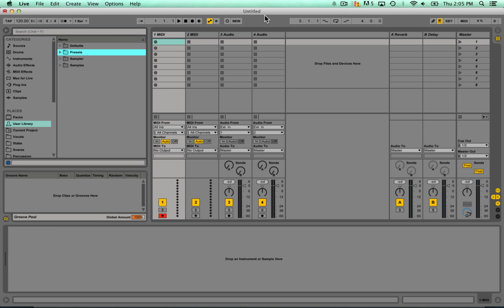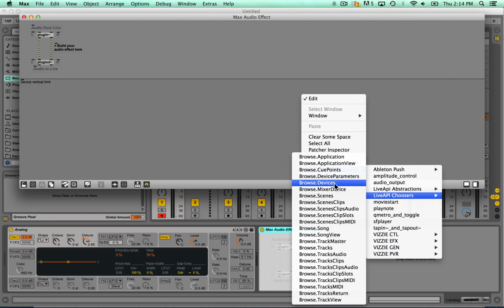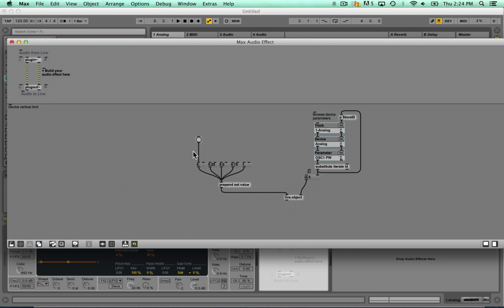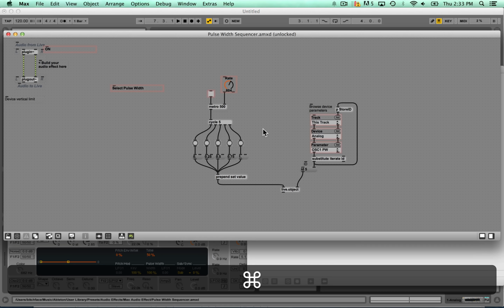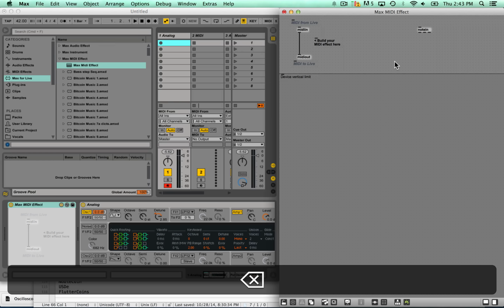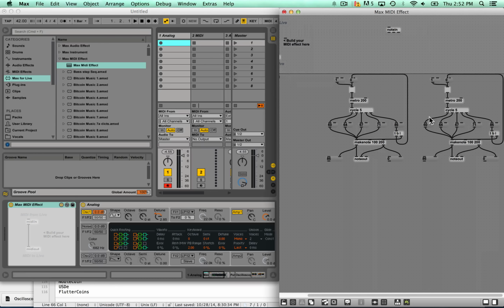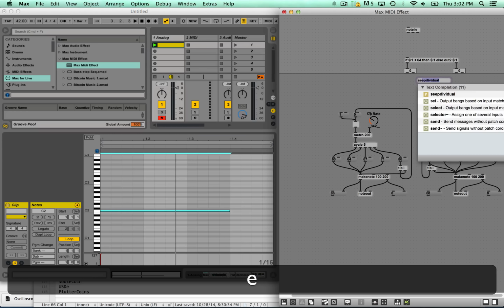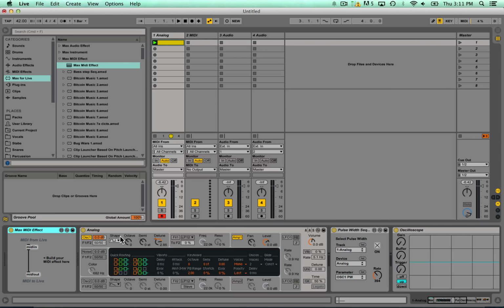Ableton Live Crypto Sound Design #1 - Bitcoin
This intermediate to advanced tutorial series will cover new and weird ways of creating sounds and sequences using the various tools given to us by Ableton Live. Each new sound will be inspired by a Crypto Currency.

This video I cover creating a short 8-bit chip style arpeggiated sound, however we use Max for Live to sequence both the pulse-width of a Square wave, and the actual sequence of notes themselves.

I apologize about the crash at the end, shit happens.

Tips :
// Bitcoin 1MC7BR1PDavJYe4EiK6ChgzDg7rQ2LsUkM
// ETH 0x45B40f97F1fd6899662eB51da311586Fa3DB63E4